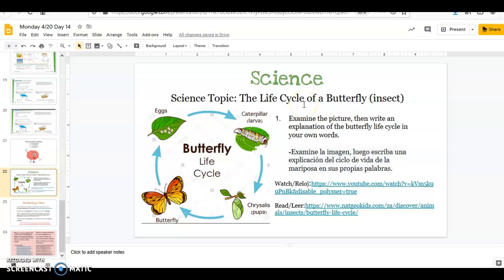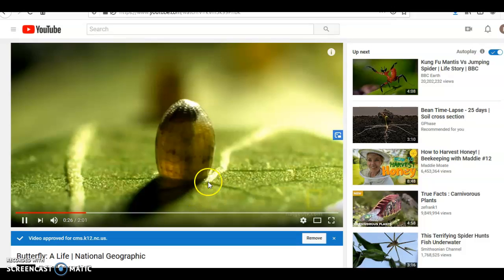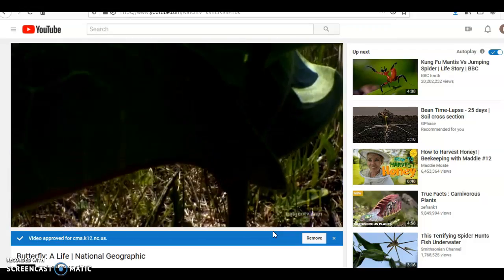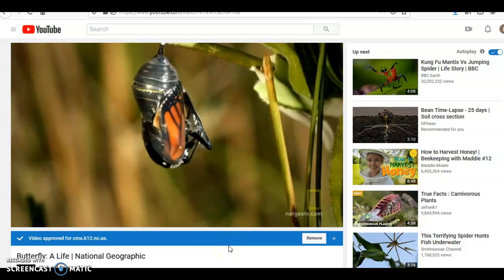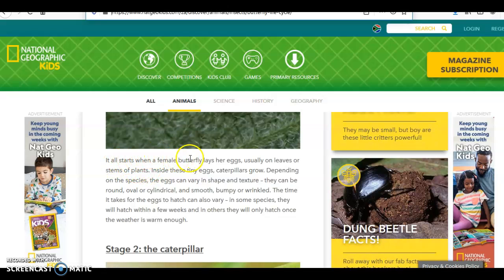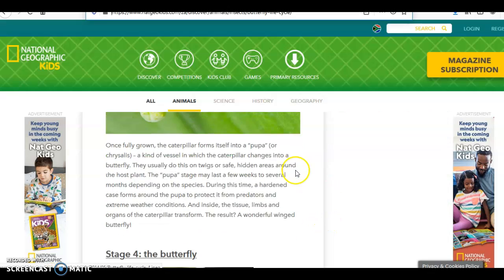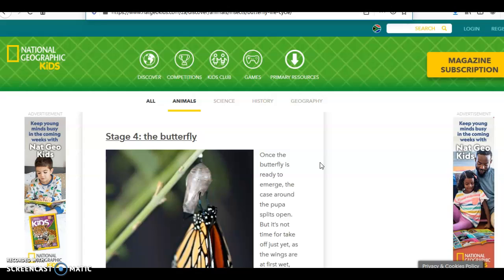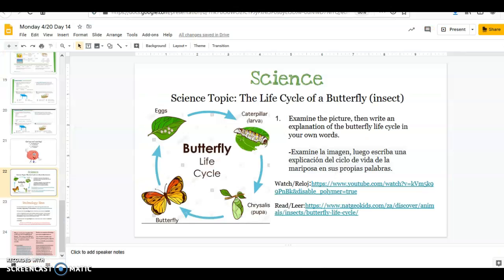Life Cycle of a Butterfly Lesson